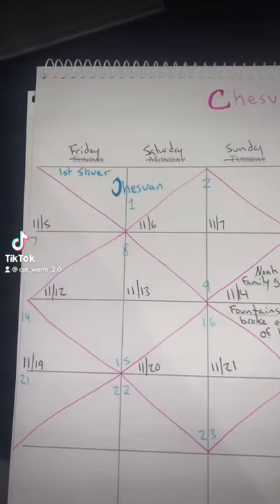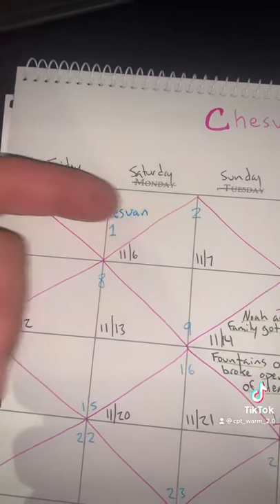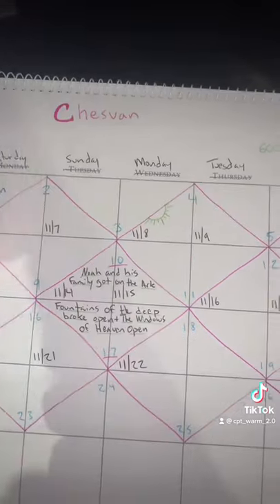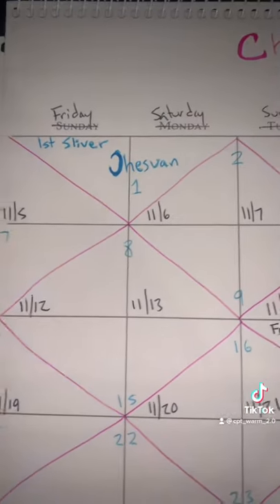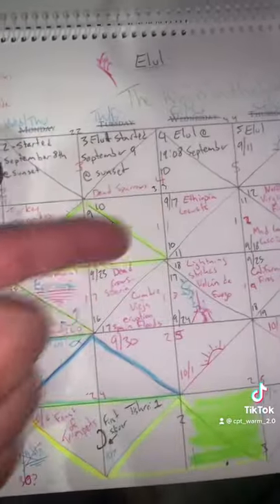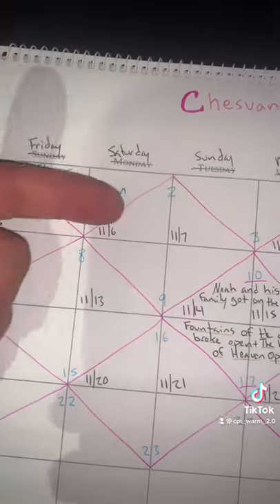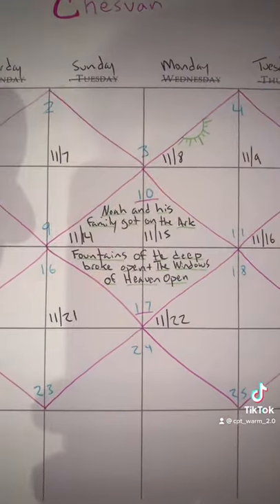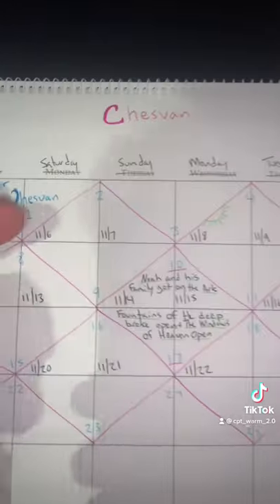Chesvan Calendar ☀️🌙✨ Lunar Sabbath